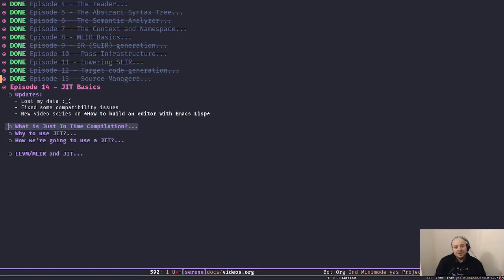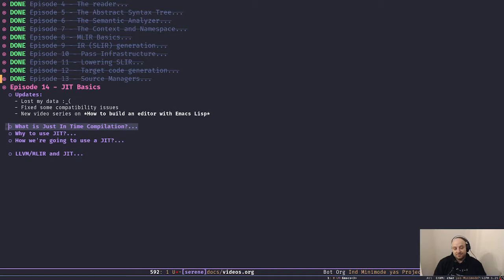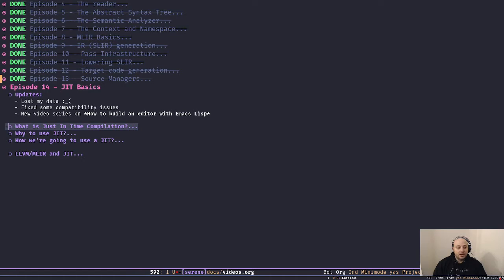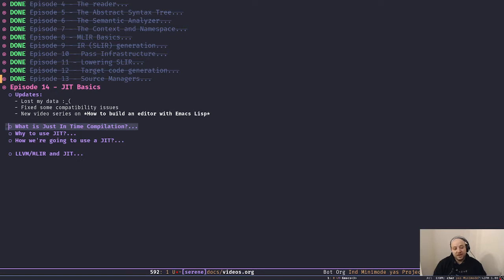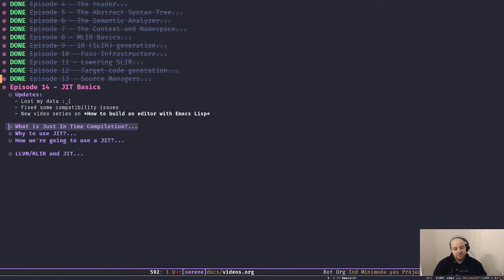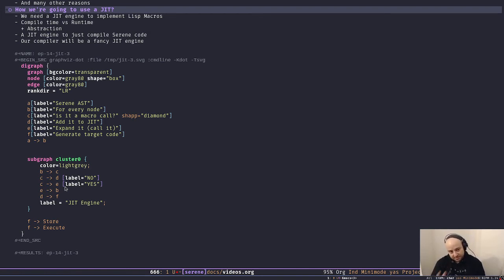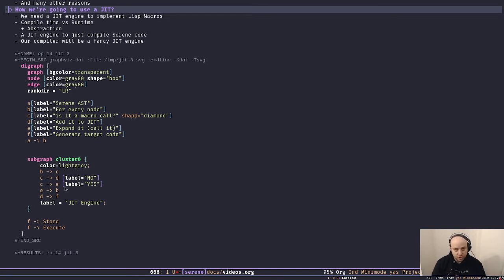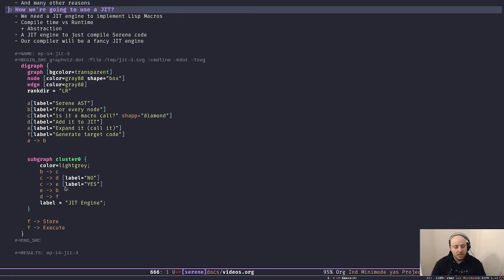How to build a compiler with LLVM and MLIR - 14 JIT Basics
In this episode I talk about the basic fundamentals that we need to know before building our own JIT engine. We are going to implement our own JIT engine in our compiler using the LLVM and MLIR APIs.

Also please excuse the lack of 1080p quality. Unfortunately, I forgot to set the output resolution to 1080p in OBS (That happens when you lose your data and configuration :P ).